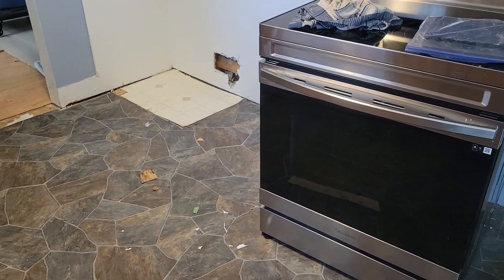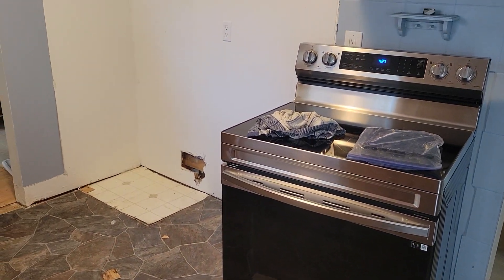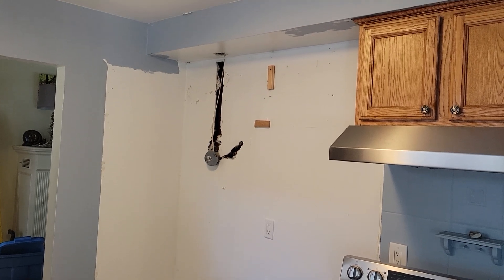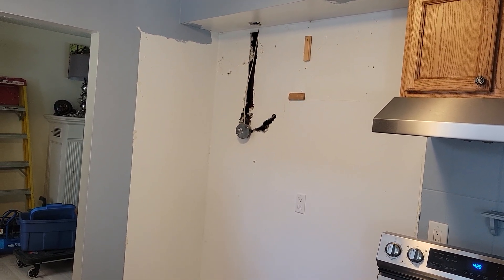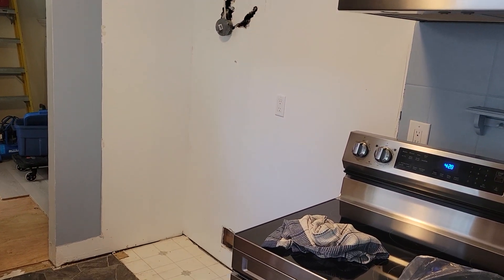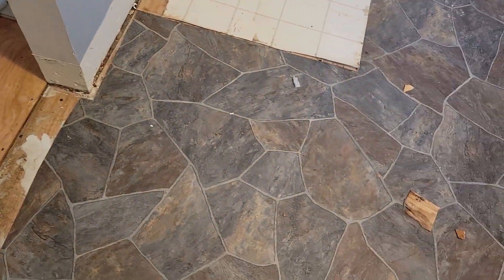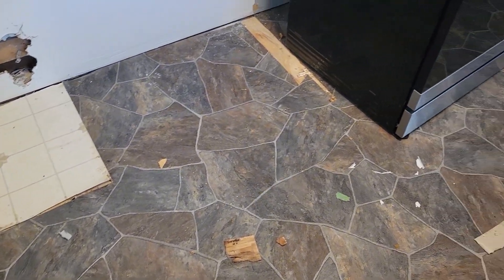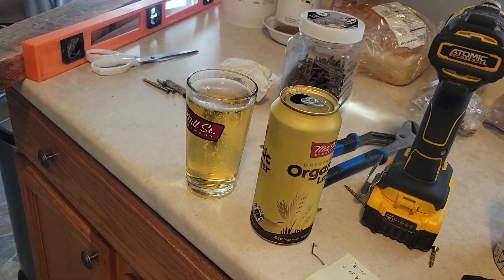Flooring update The Kitchen has begun Sept 20, 2022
moved the fridge, stove and cabinets. next is prepping the floor for the new sub-floor